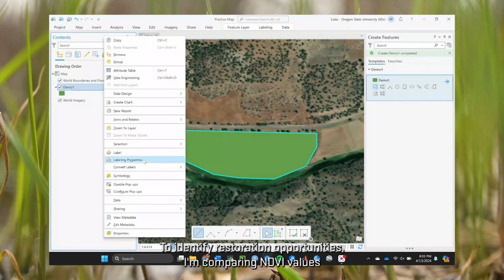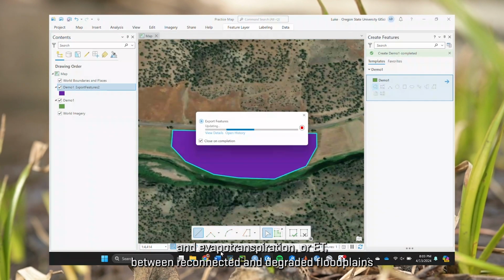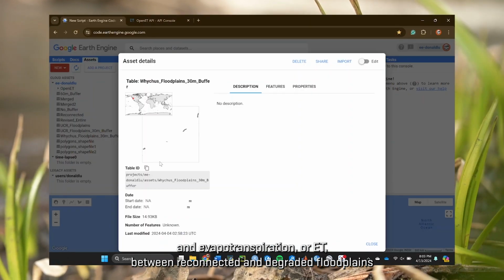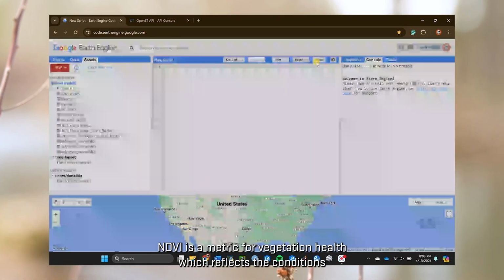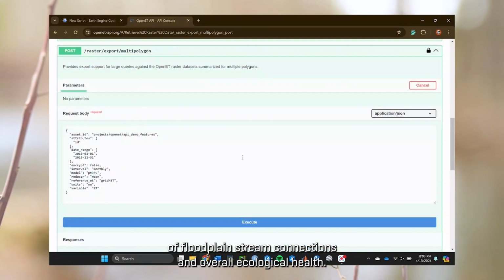Undergraduate Research: Floodplains Satellite Imagery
I am using satellite imagery to estimate evapotranspiration and vegetation health between degraded and reconnected floodplains on the Upper Crooked River. The data from this project will provide landowners and land management agencies in Central Oregon with the practicable benefits of restoring floodplains that have been disconnected from streams.
Student researcher: Luke Donaldson